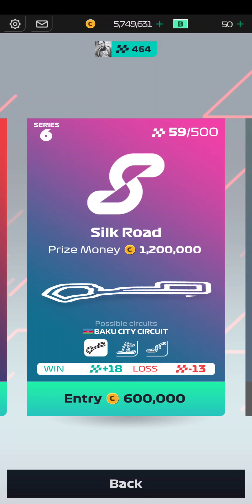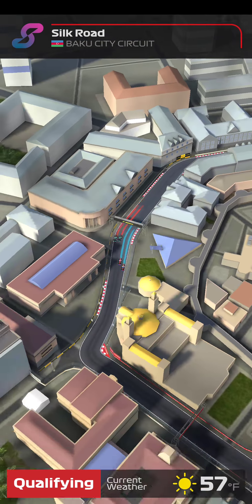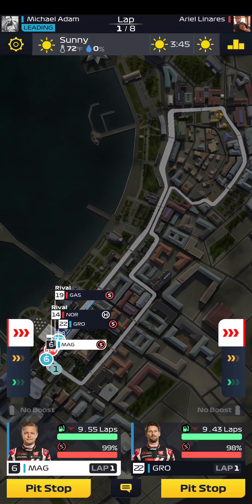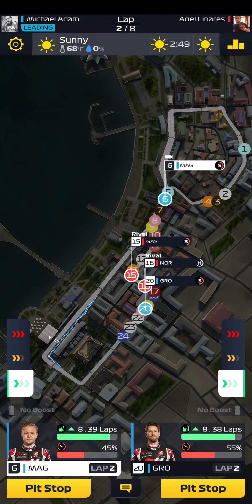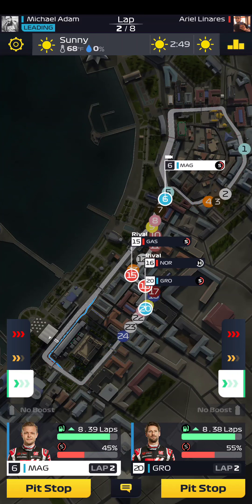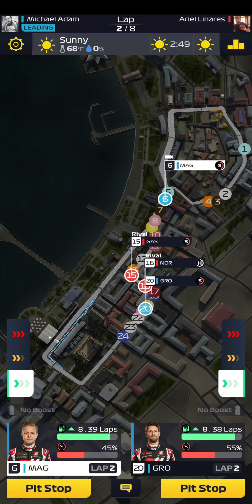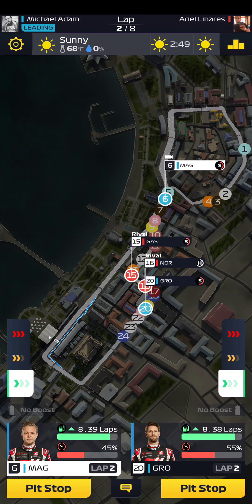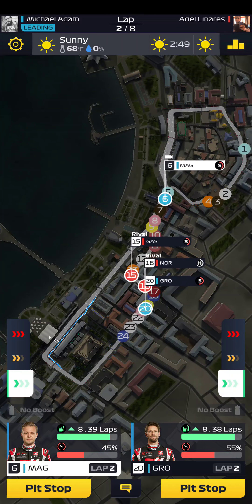Another win using the best strategy for F1 Manager